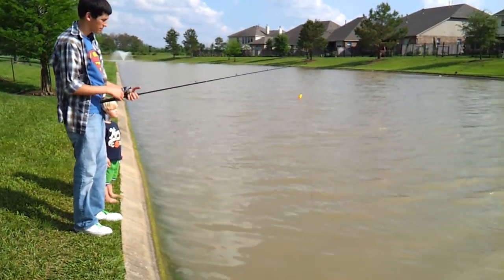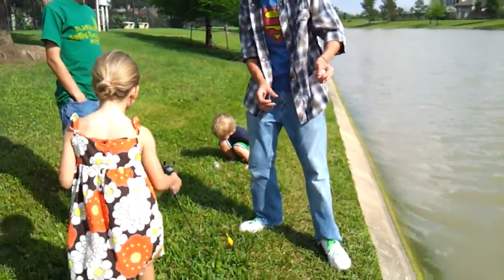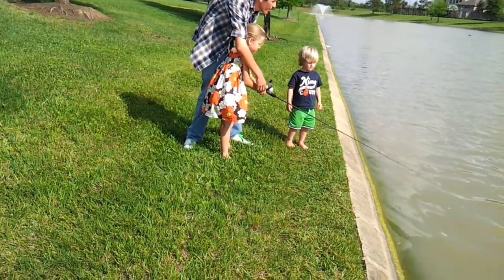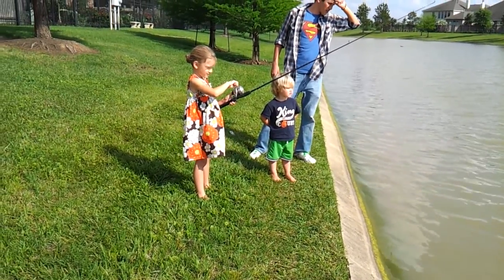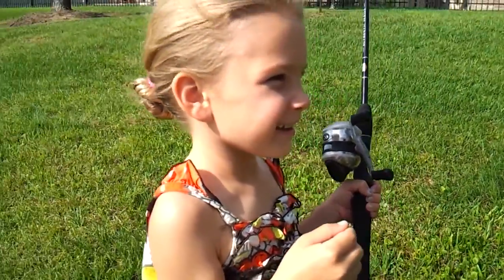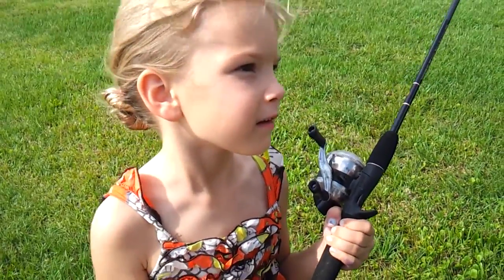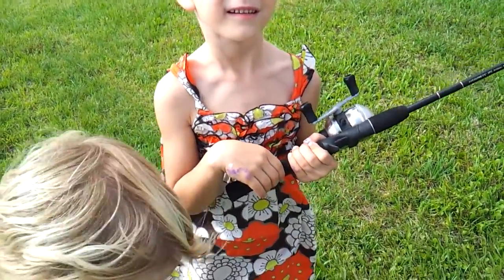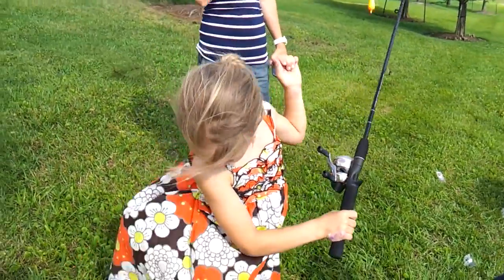Hannah catches her first fish, in Tomball, TX